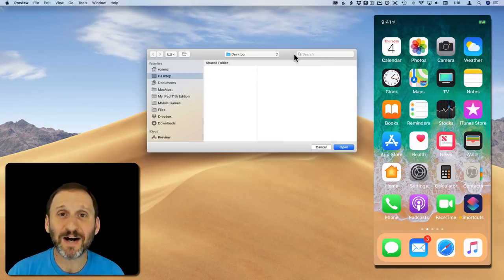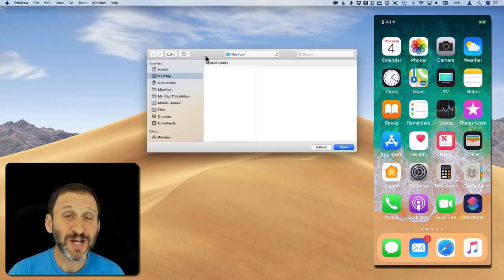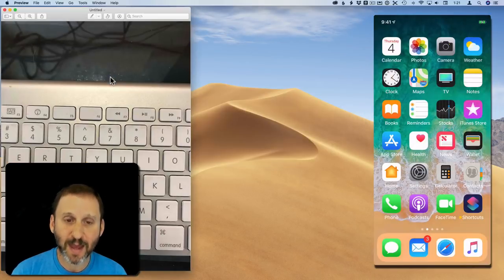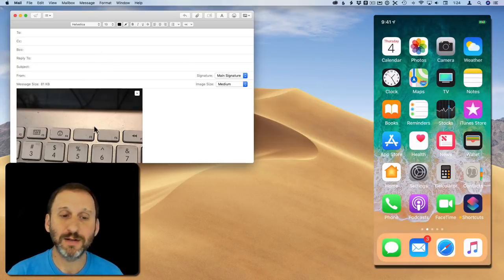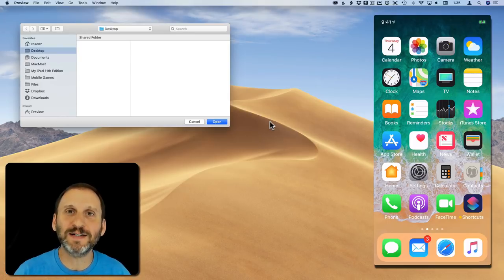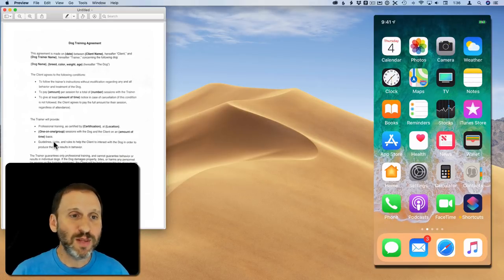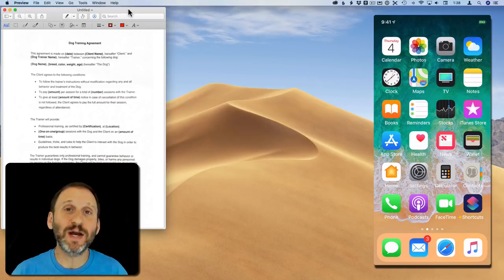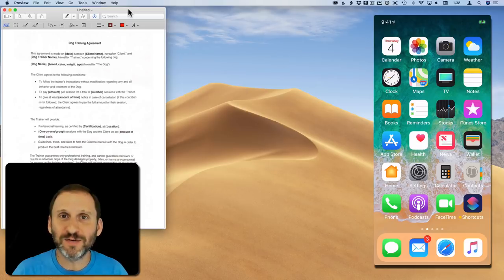Capturing Photos For Your Mac With Your iPhone Using Continuity Camera (#1761)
A powerful new feature of macOS Mojave and iOS 12 is the ability to use your iPhone or iPad as a camera and capture images directly to your Mac. You can grab images right in apps like Preview, Pages, Mail and others. You can also scan multipage documents. Images skip being stored on your iPhone and go directly into the app on your Mac. However, using this feature requires the latest operating systems, recent hardware, and the right settings including two-factor authentication for your Apple ID.